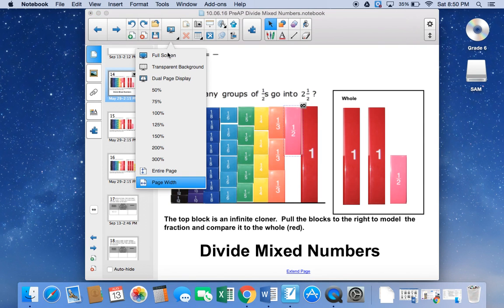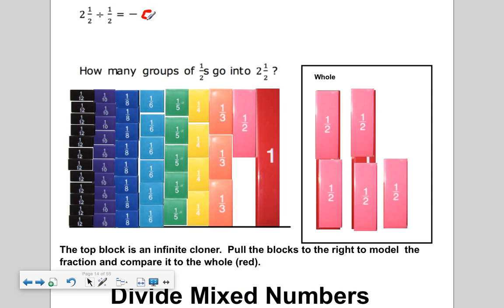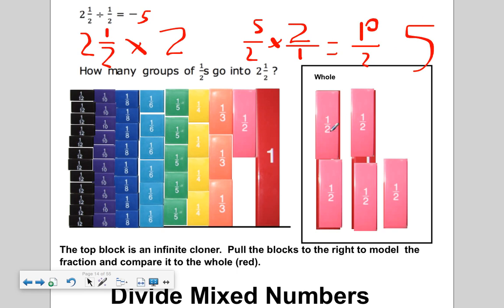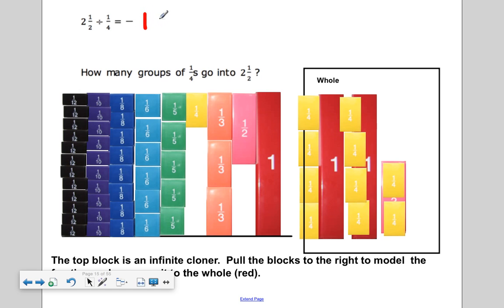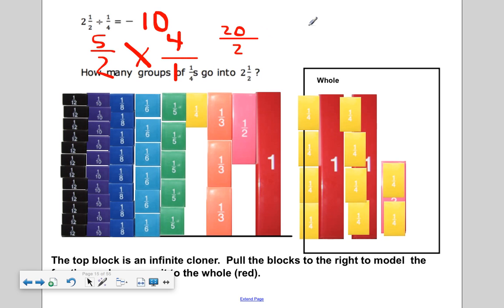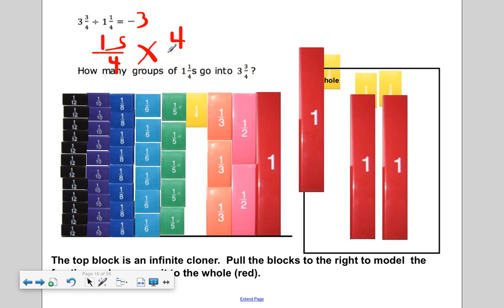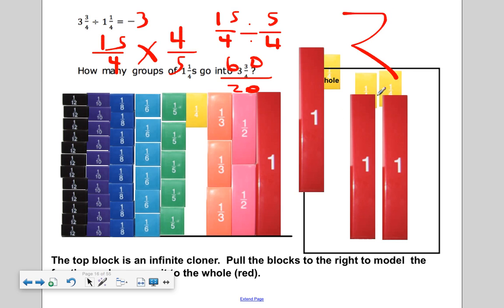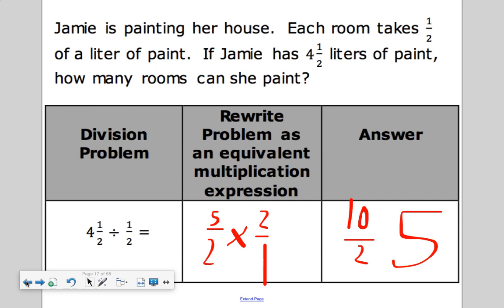Divide Mixed Numbers